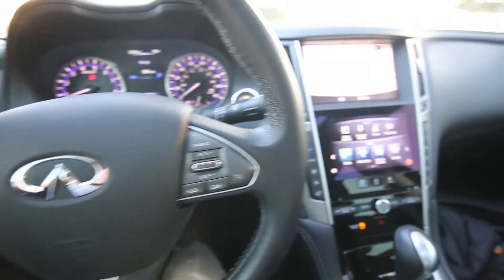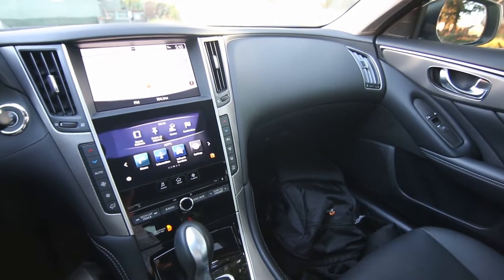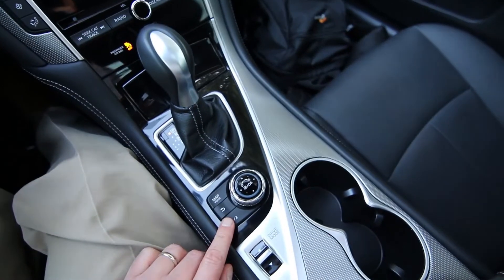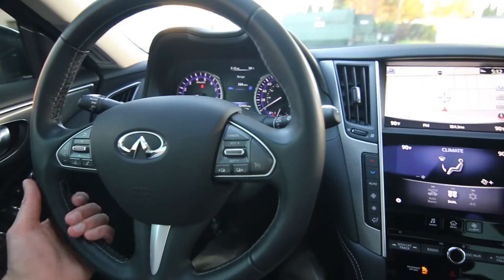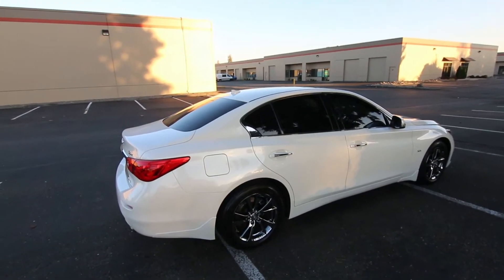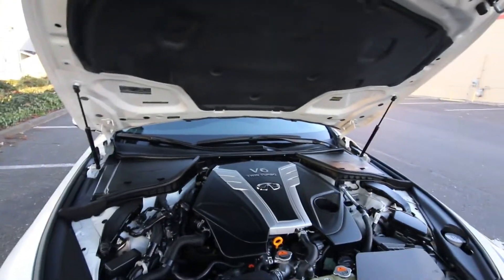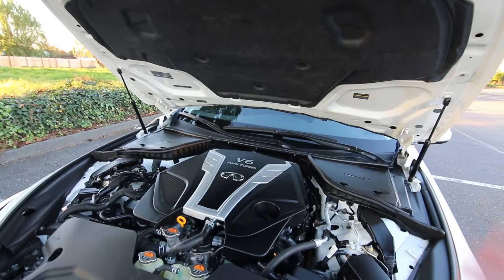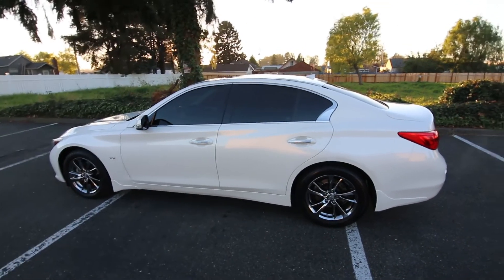Certified Pre-Owned 2017 INFINITI Q50 3.0t Signature Edition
2017 is a great year for the Q50 because it got a new twin turbo VR30 engine in 2016. In this Q50 the twin turbo V6 makes 300-hp, enough power to rocket this Q50 to 60-mph in a tad over five seconds. The new VR30 V6 offers similar performance and better fuel efficiency than the aging VQ37 engine it replaces and is also a lot smoother. This Q50 is equipped with the latest in technology and luxury all in one jaw dropping package. The intelligent AWD system is perfect for the wet slippery weather we have in the Pacific Northwest greatly improving your wet weather performance and offers far superior traction in the snow and slippery conditions versus RWD.